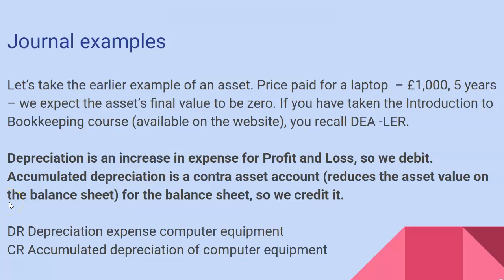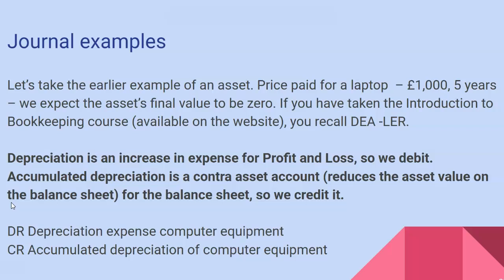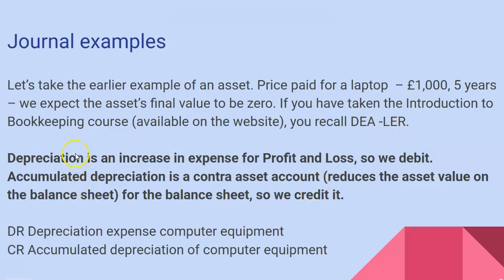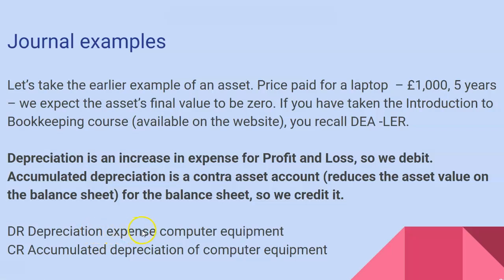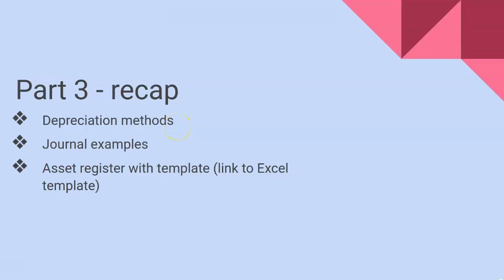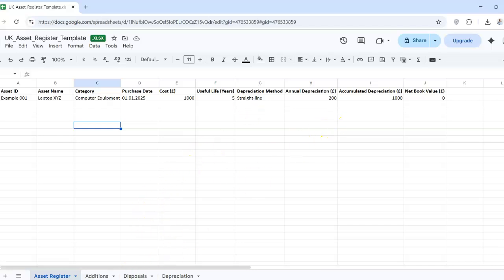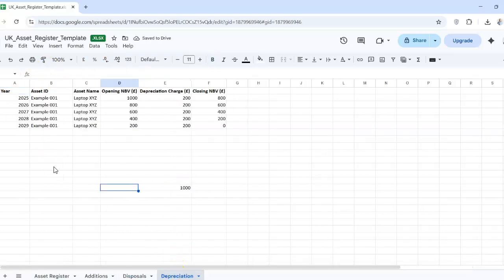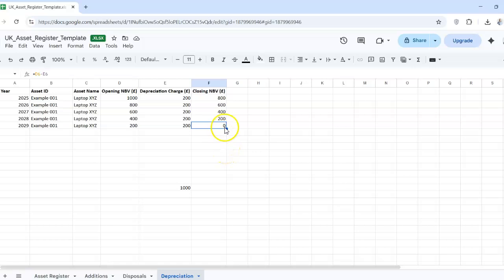Depreciation Made Simple Course - Final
Journal examples
Asset register with template (link to Excel template)

DEA LER -
Drawings/dividends
Expenses
Assets
Debit on increase

Liabilities
Equity
Revenue
Credit on increase